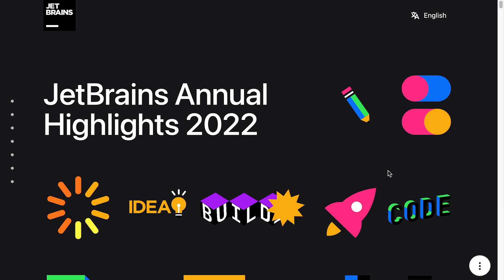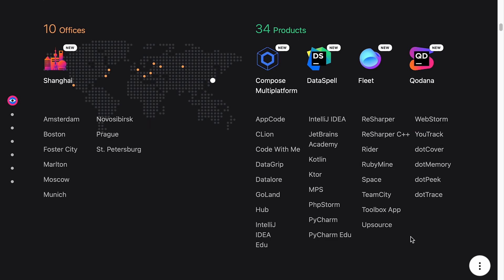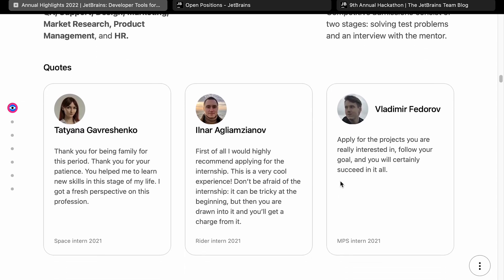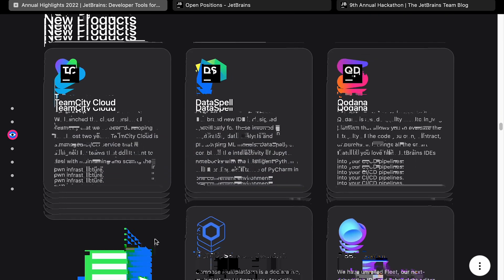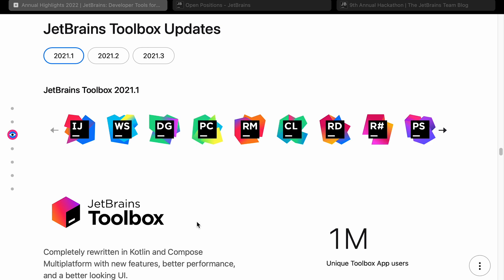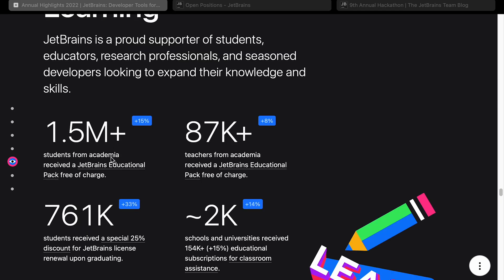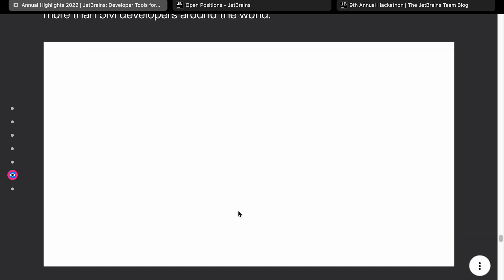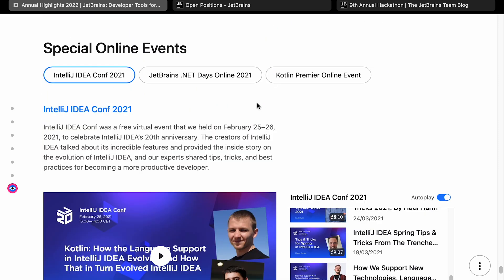JetBrains 2022 Highlights - My Reaction! - Fleet, Spaces, Kotlin, Code With Me, JetBrains Academy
JetBrains is a company I have followed for a long time. If you are a software developer then their work is likely to affect your productivity. In this video I take a look at their 2022 highlights.